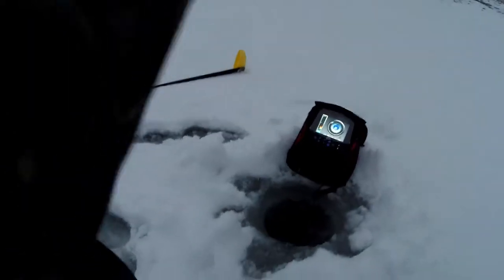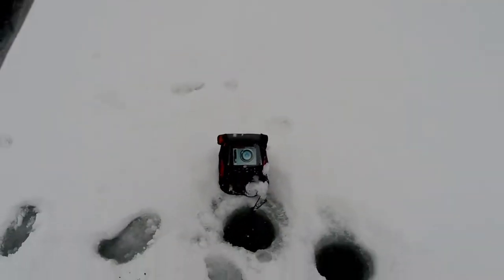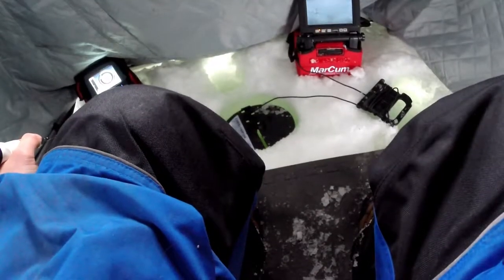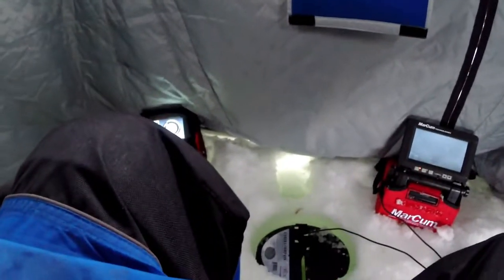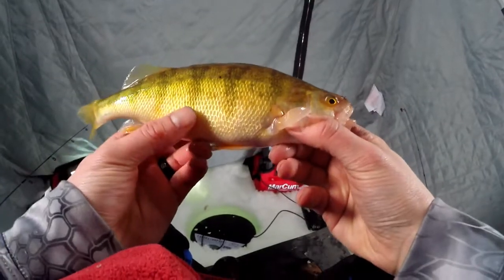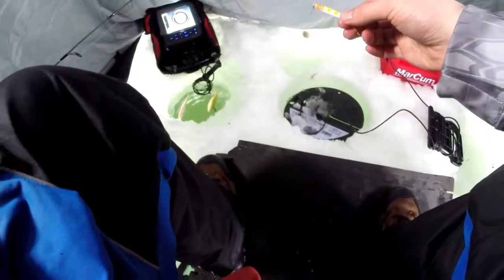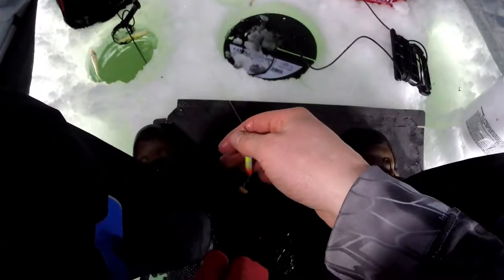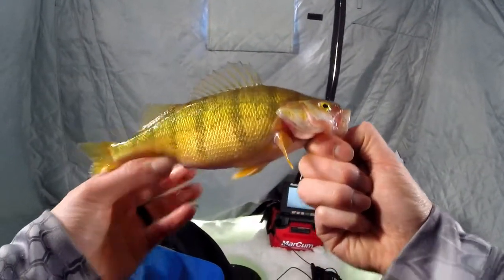Perch Beat Down!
Went on a solo trip to Echo Reservoir, Utah and easily caught 100+ Perch. Most of them were very small, but always a good time! I fished off a MarCum LX6, and MarCum VS485C Underwater Camera, which feels like cheating.